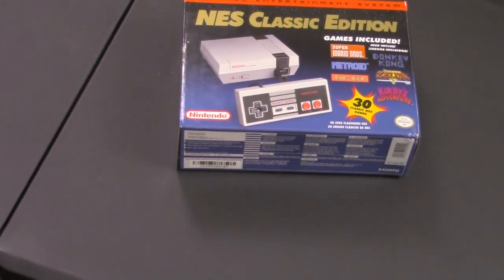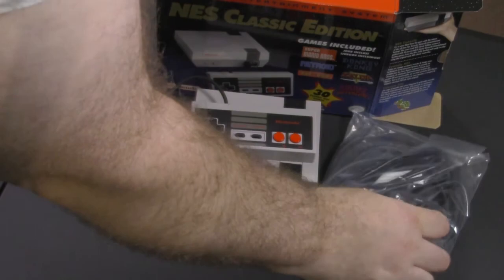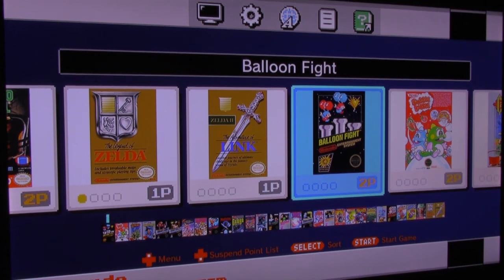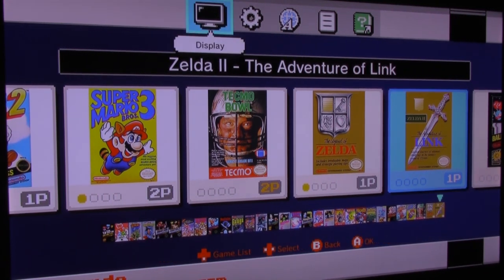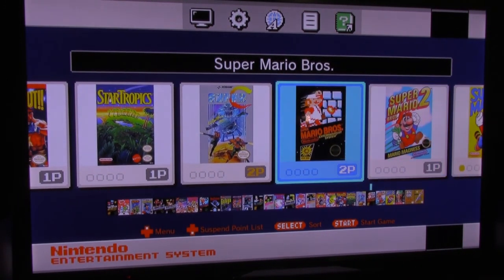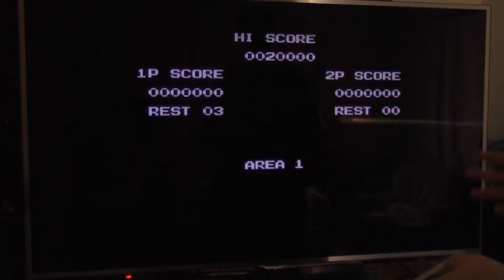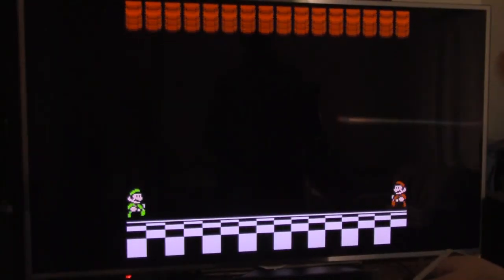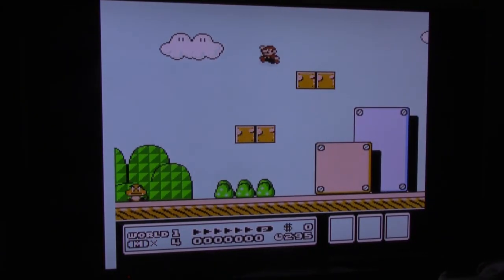NES LE Classic Edition Mini Unboxing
Bluray Junkies unboxes and demos the Nintendo Classic Mini Console and we talk about NES updates

Tell us your thoughts on the NES Mini and what is your favorite memory of the NES.

Join us Bluray Junkies at